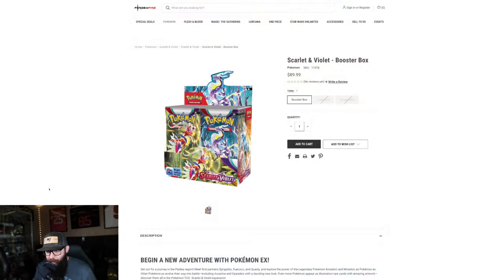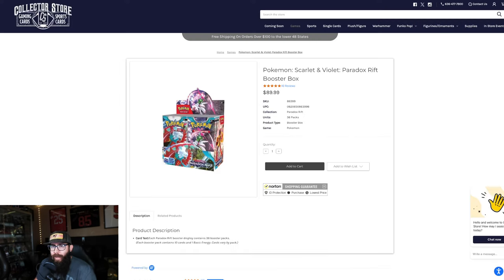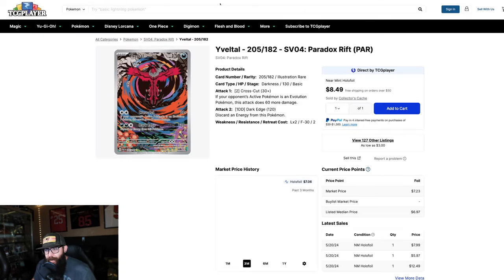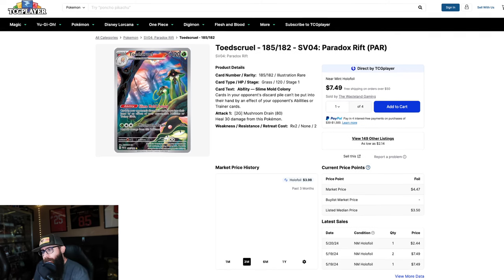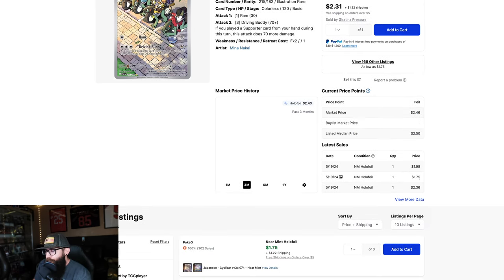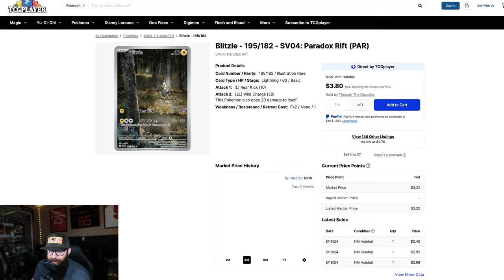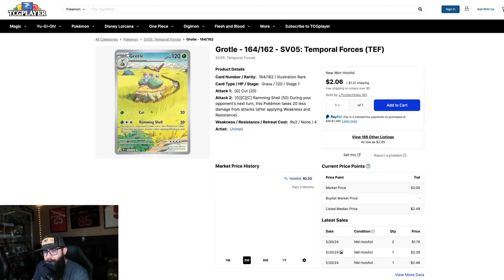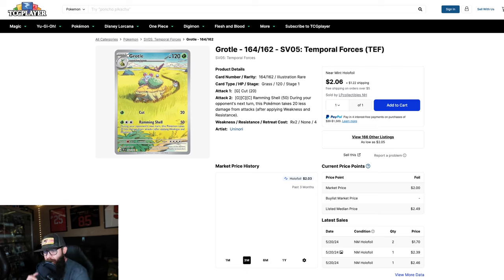Upcoming Scarlet and Violet Cards With POTENTIAL!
This video features upcoming scarlet and violet cards with potential! With all the Sword and Shield hype going around a lot of people are looking to whats next and its right here in front of us! These are some underrated and under valued cards from Scarlet and Violet that I think have some huge upside.